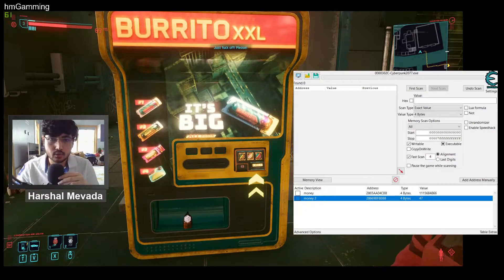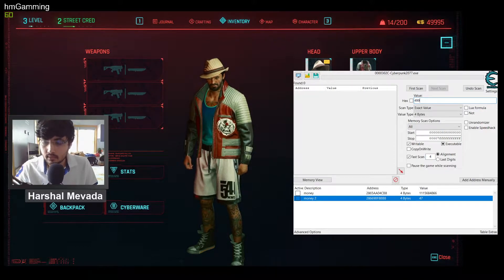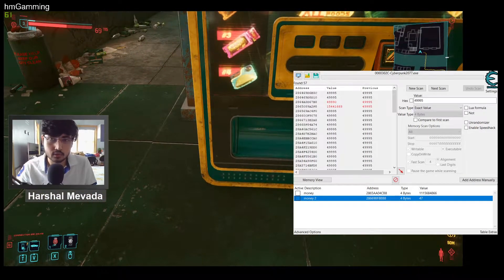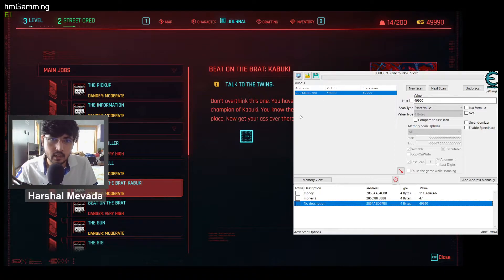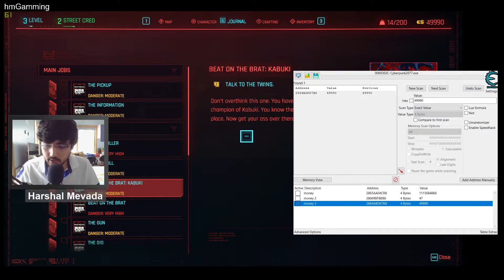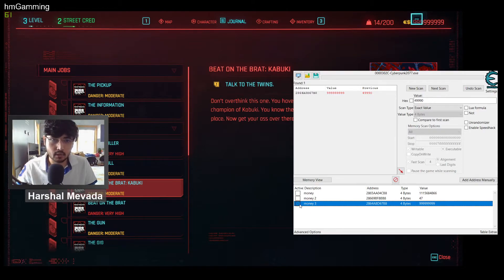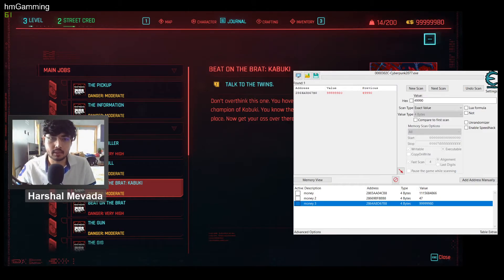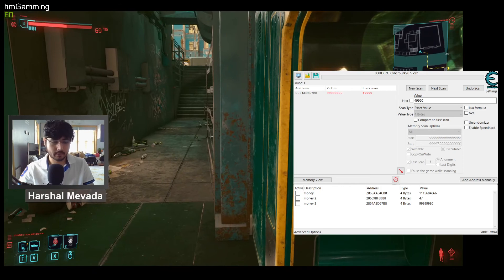how to hack money in cyberpunk 2077 with cheat engine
so this video i am showing how you can hack money in cyberpunk 2077 using cheat engine ,

my tips to using cheat engine
stay near to something cheap in the game so that can get accurate result with less spending ,

when you will click on the value on cheat engine , a pop up will show just modify the amount over there as that pop didnt get recorded the video